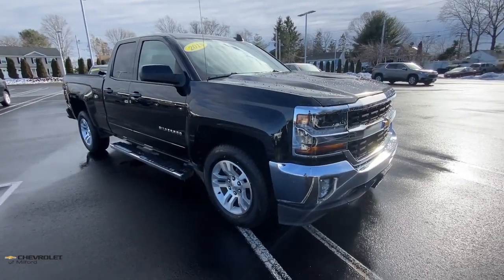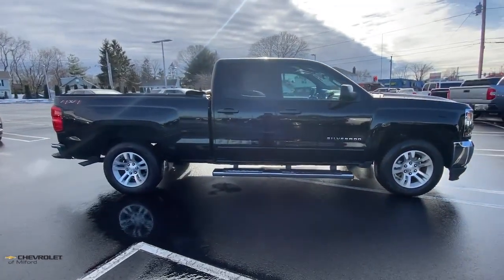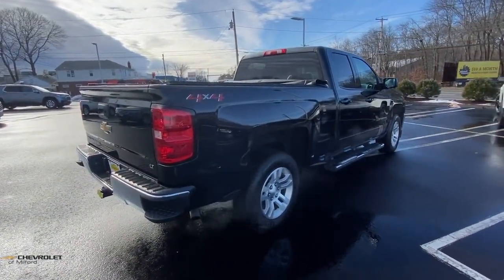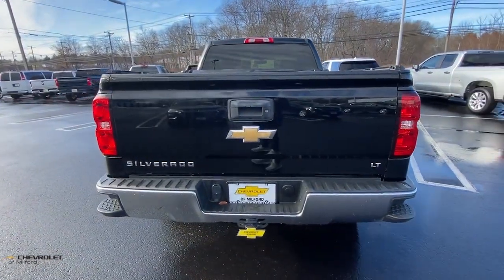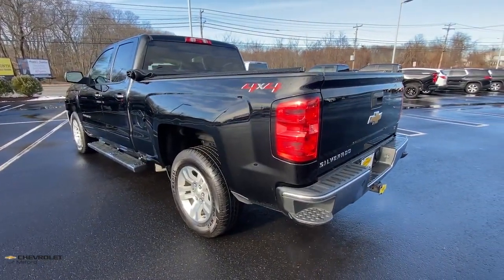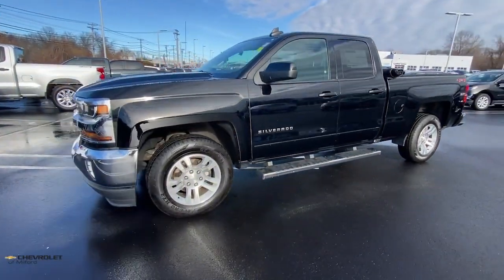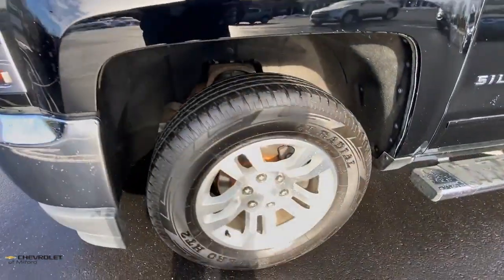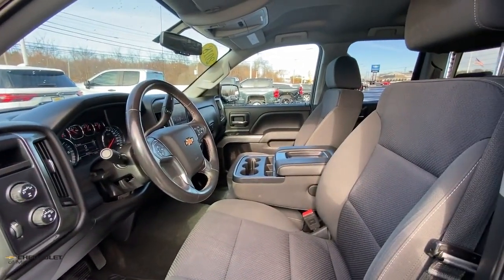2018 Chevrolet Silverado_1500 Milford, Stratford, West Haven, New Haven, Bridgeport, CT UC5628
Black Used 2018 Chevrolet Silverado_1500 available in Milford, Connecticut at Chevrolet of Milford. Servicing the Stratford, West Haven, New Haven, Bridgeport, CT area.

Black 2018 Chevrolet Silverado 1500 LT LT1 4WD 6-Speed Automatic Electronic with Overdrive EcoTec3 5.3L V8 CLEAN CARFAX / NO ACCIDENT REPORTED Silverado 1500 LT LT1 4D Double Cab EcoTec3 5.3L V8 6-Speed Automatic Electronic with Overdrive 4WD Black Black Cloth 110-Volt AC Power Outlet 150 Amp Alternator 4.2 Diagonal Color Display Driver Info Center 6 Speaker Audio System All Star Edition Bluetooth For Phone Body Color Bodyside Moldings Body-Color Door Handles Body-Color Mirror Caps Body-Color Power Adjustable Heated Outside Mirrors Chevrolet Connected Access Chevrolet w/4G LTE Chrome Grille Surround Color-Keyed Carpeting w/Rubberized Vinyl Floor Mats Deep-Tinted Glass Driver & Front Passenger Illuminated Vanity Mirrors Dual-Zone Automatic Climate Control Electric Rear-Window Defogger EZ Lift & Lower Tailgate Front Chrome Bumper HD Radio Heavy-Duty Rear Locking Differential Leather Wrapped Steering Wheel w/Cruise Controls Manual Tilt Wheel Steering Column OnStar & Chevrolet Connected Services Capable Power Windows w/Driver Express Up Preferred Equipment Group 1LT Rear 60/40 Folding Bench Seat (Folds Up) Rear Chrome Bumper Rear Wheelhouse Liners Remote Keyless Entry Remote Locking Tailgate Remote Vehicle Starter System Single Slot CD/MP3 Player Steering Wheel Audio Controls Theft Deterrent System (Unauthorized Entry) Thin Profile LED Fog Lamps Trailering Package.brRecent Arrival!brbrAwards:br  * 2018 KBB.com 10 Most Awarded Brands
All Star Edition|Preferred Equipment Group 1LT|Trailering Package|6 Speaker Audio System|AM/FM radio: SiriusXM|CD player|HD Radio|Premium audio system: Chevrolet MyLink|Radio data system|Radio: AM/FM 8 Diagonal Color Touch Screen|Single Slot CD/MP3 Player|SiriusXM Satellite Radio|Steering Wheel Audio Controls|Air Conditioning|Dual-Zone Automatic Climate Control|Electric Rear-Window Defogger|110-Volt AC Power Outlet|Bluetooth For Phone|Power steering|Power windows|Power Windows w/Driver Express Up|Remote Keyless Entry|Remote keyless entry|Remote Vehicle Starter System|Steering wheel mounted audio controls|Heavy Duty Suspension|Leather Wrapped Steering Wheel w/Cruise Controls|Manual Tilt Wheel Steering Column|Manual Tilt/Telescoping Steering Column|Speed-sensing steering|Traction control|4-Wheel Disc Brakes|ABS brakes|Dual front impact airbags|Dual front side impact airbags|Front anti-roll bar|Front wheel independent suspension|Low tire pressure warning|Occupant sensing airbag|Overhead airbag|Rear Chrome Bumper|Remote Locking Tailgate|Brake assist|Electronic Stability Control|Exterior Parking Camera Rear|Delay-off headlights|Fully automatic headlights|High-Intensity Discharge Headlights|Panic alarm|Theft Deterrent System (Unauthorized Entry)|Speed control|Heavy-Duty Rear Locking Differential|150 Amp Alternator|Auxiliary External Transmission Oil Cooler|6 Rectangular Chromed Tubular Assist Steps (LPO)|Body Color Bodyside Moldings|Body-Color Door Handles|Body-Color Mirror Caps|Body-Color Power Adjustable Heated Outside Mirrors|Bodyside moldings|Bumpers: chrome|Chrome Grille Surround|EZ Lift & Lower Tailgate|Front Chrome Bumper|Front License Plate Kit|Heated door mirrors|Power door mirrors|Rear step bumper|Rear Wheelhouse Liners|Thin Profile LED Fog Lamps|4.2 Diagonal Color Display Driver Info Center|Chevrolet Connected Access|Chevrolet w/4G LTE|Cloth Seat Trim|Color-Keyed Carpeting w/Rubberized Vinyl Floor Mats|Driver & Front Passenger Illuminated Vanity Mirrors|Driver door bin|Driver vanity mirror|Front reading lights|Illuminated entry|OnStar & Chevrolet Connected Services Capable|Overhead console|Passenger vanity mirror|Rear reading lights|Tilt steering wheel|Trip computer|10-Way Power Drivers Seat Adjuster|40/20/40 Front Split Bench Seat|Heated Driver & Front Passenger Seats|Rear 60/40 Folding Bench Seat (Folds Up)|Split folding rear seat|Front Center Armrest w/Storage|Passenger door bin|Alloy wheels|Wheels: 17 x 8 Bright Machined Aluminum|Wheels: 18 x 8.5 Bright-Machined Aluminum|Deep-Tinted Glass|Variably intermittent wipers|3.42 Rear Axle Ratio|CLEAN CARFAX / NO ACCIDENT REPORTED